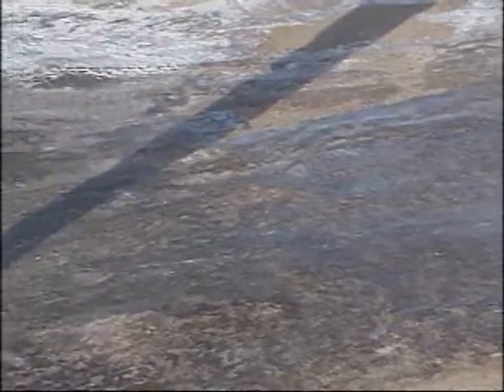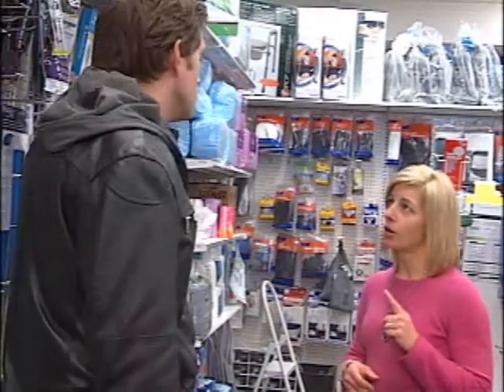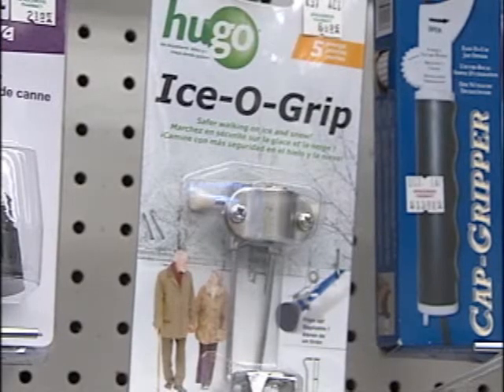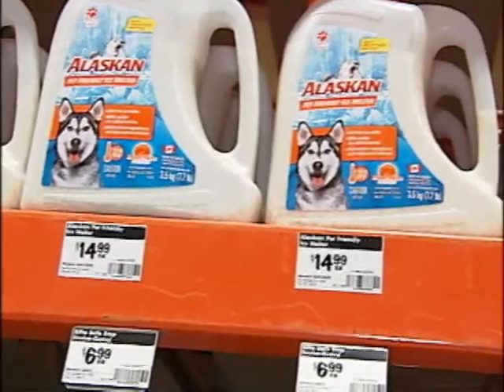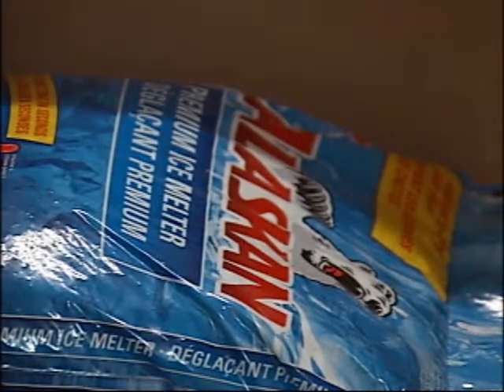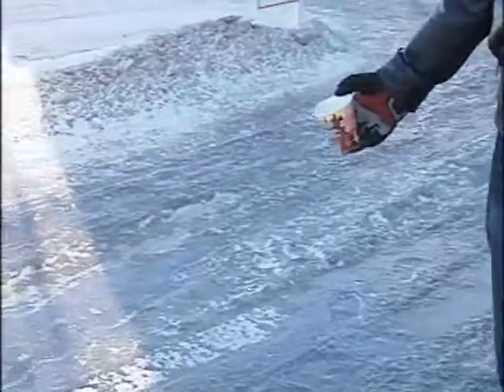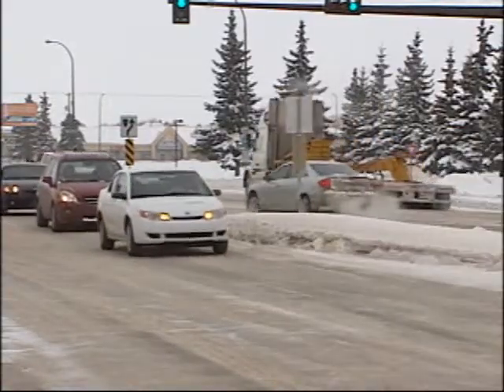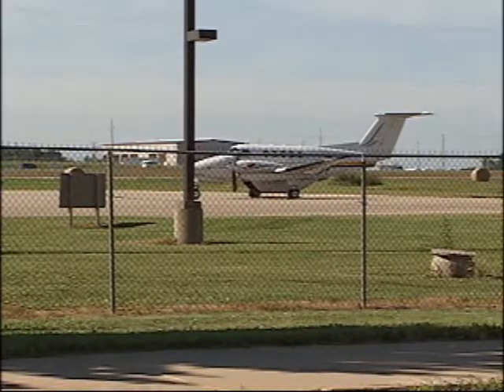NEWCAP NEWS JAN 22, 2014 SEG 1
Today's news stories from Lloydminster and surrounding area including: Fall Prevention, Alberta Health Care Computer Compromised, Transportation Meeting Promotion